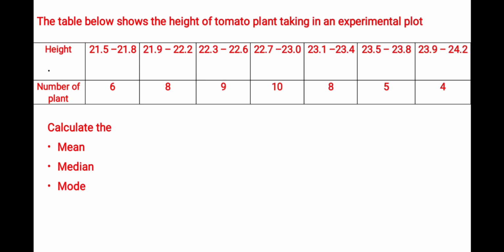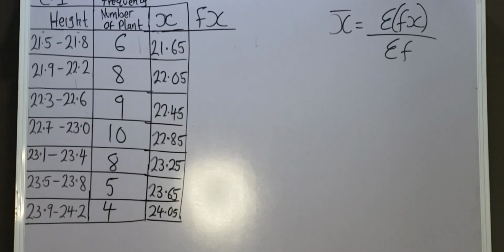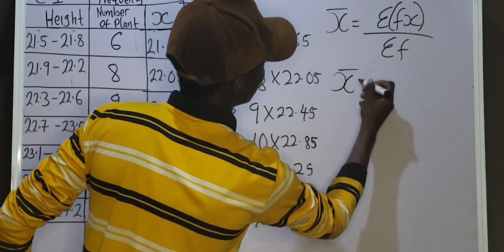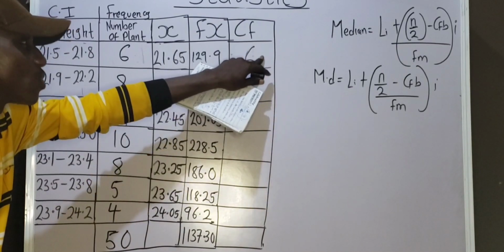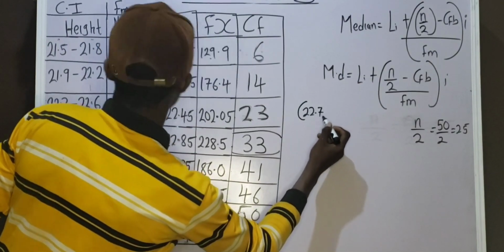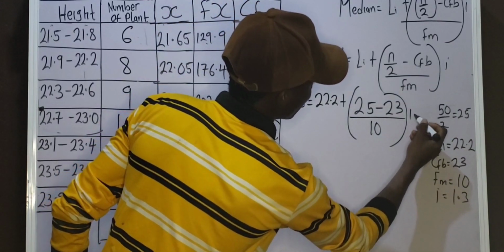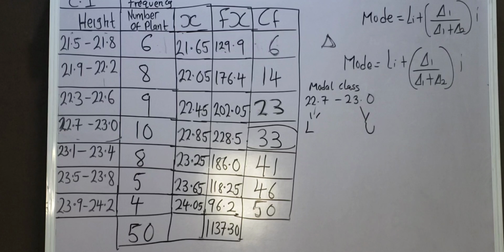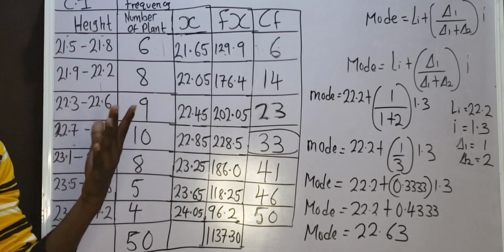Mean Median and Mode of a group data and Frequency Distribution tables| Mean median Mode statistics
In this video, you are going to learn how to calculate Mean, Median and Mode of a group data step by step.